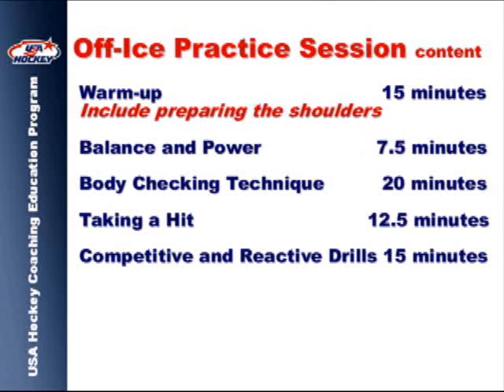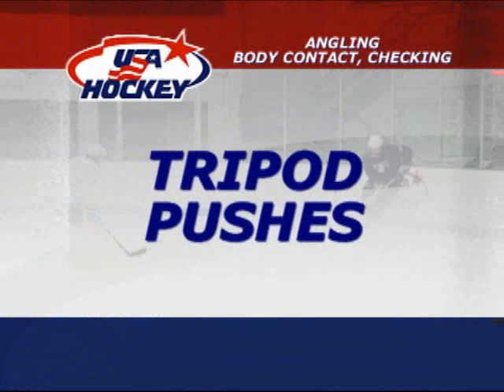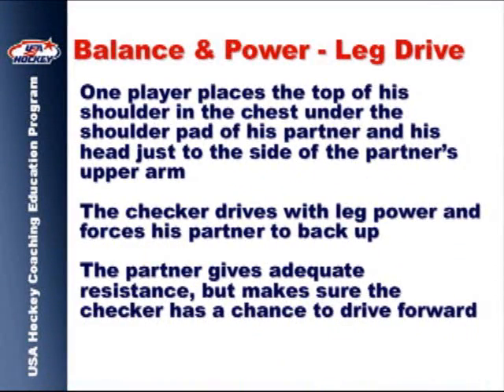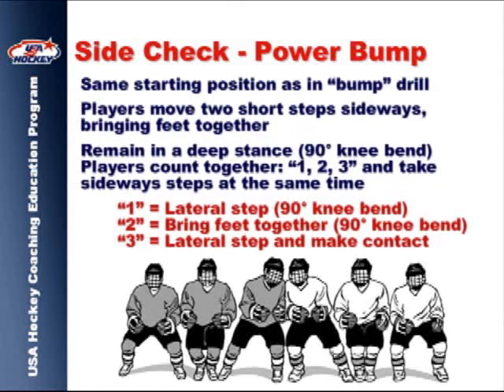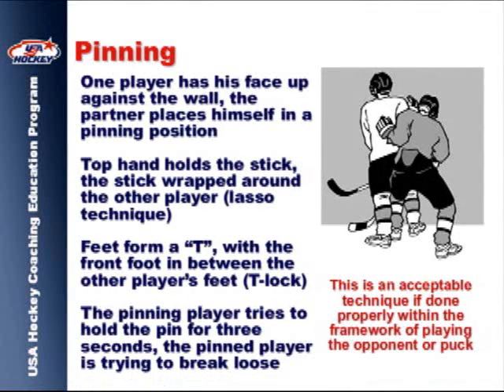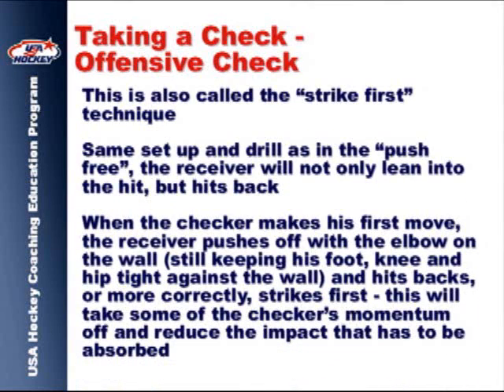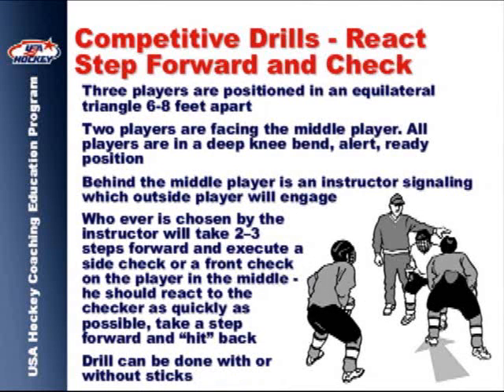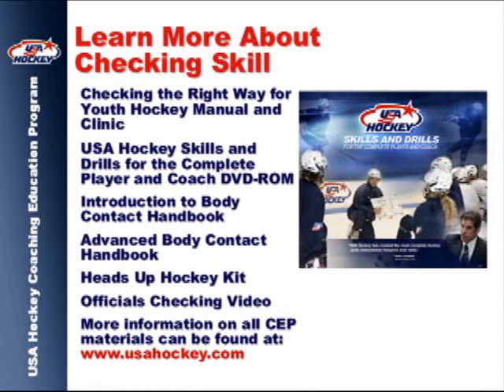Body Checking (Off-Ice Lesson) - USA Hockey Safety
An off-ice lesson from USA Hockey on body checking, including demonstrations and drills.